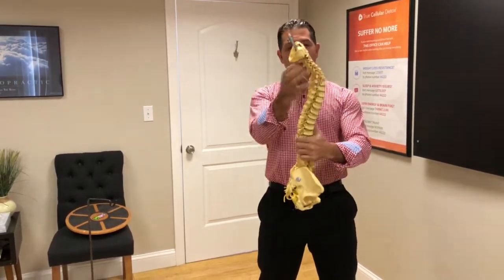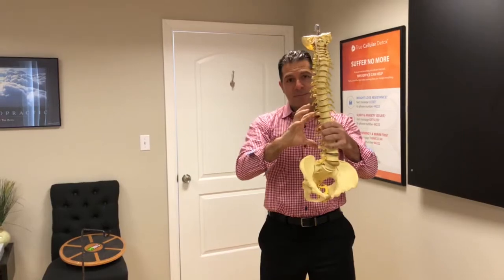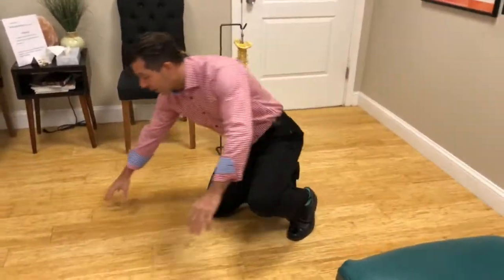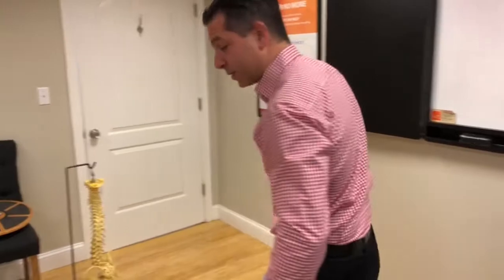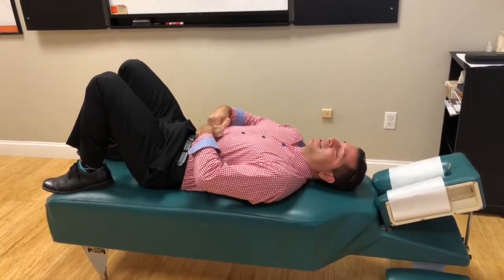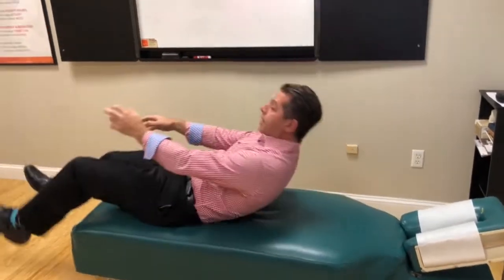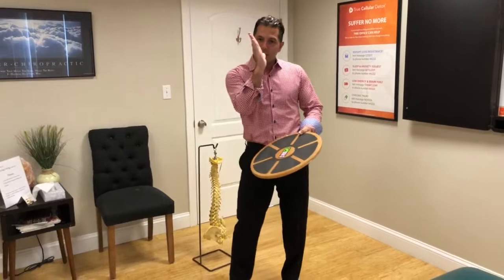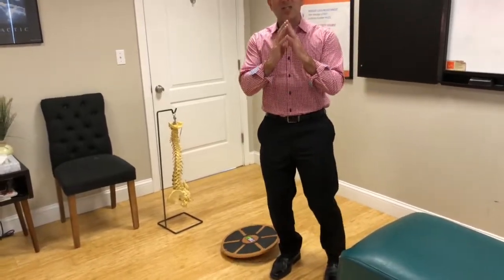Lower Back Must Do Exercises.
Train your brain to get out of pain.